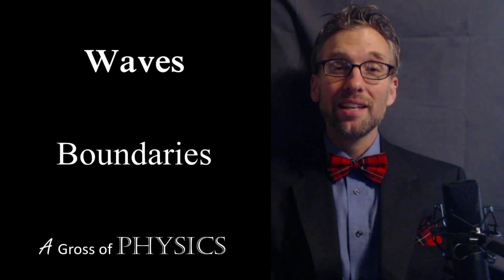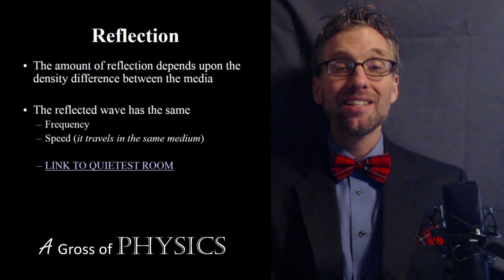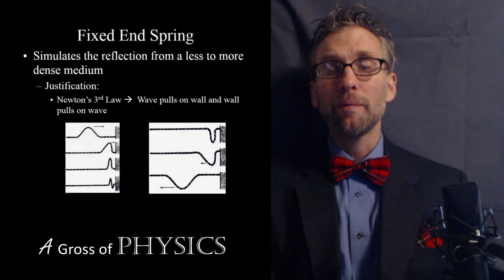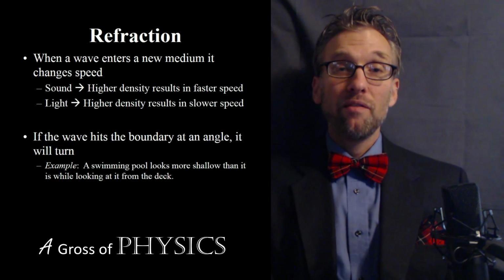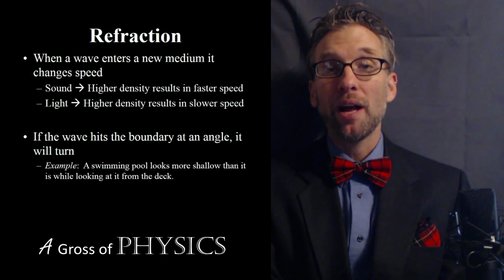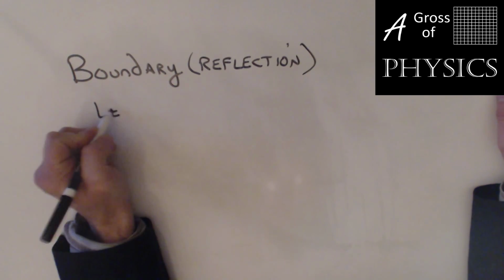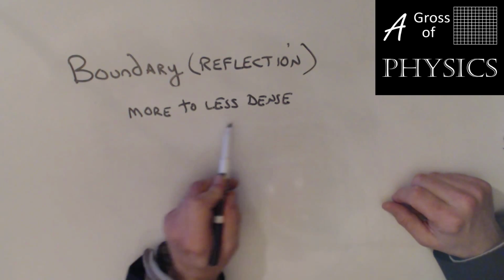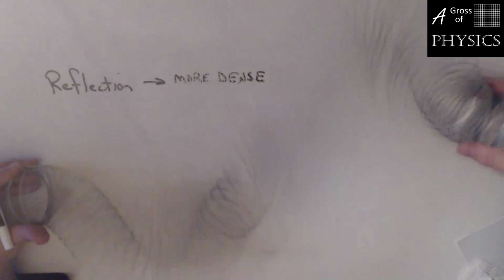Day 078 Wave Boundaries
A Gross of Physics.  This lesson shows the importance of boundaries when dealing with waves.  It covers the three things that happen when a wave hits a boundary.